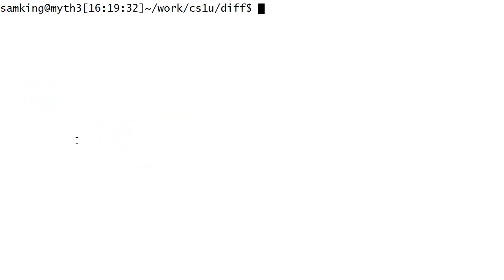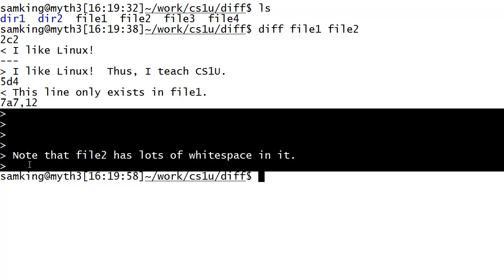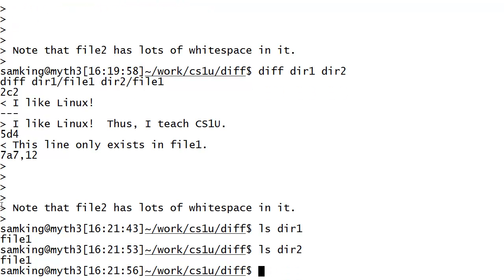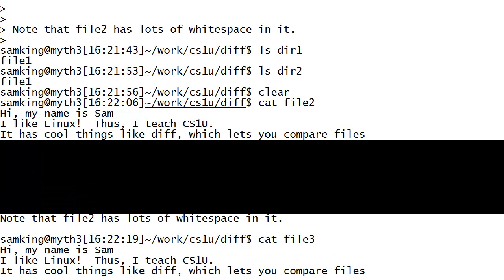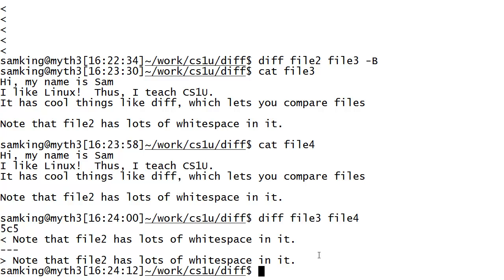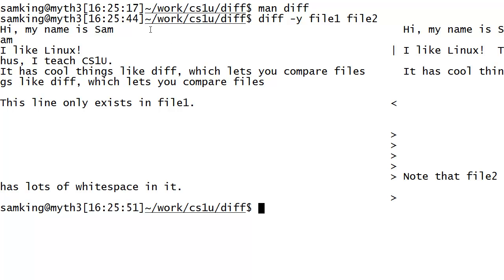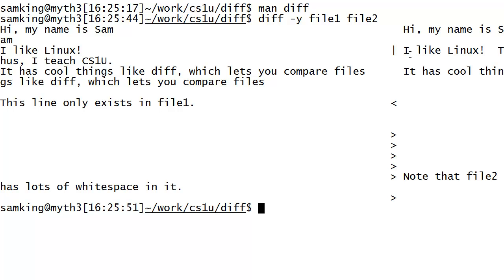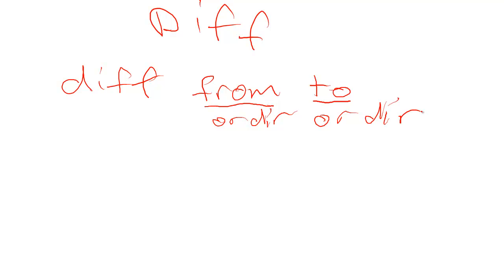Practical Unix: Diff